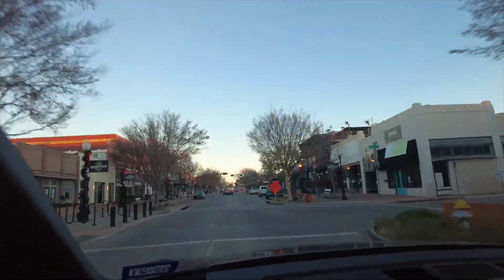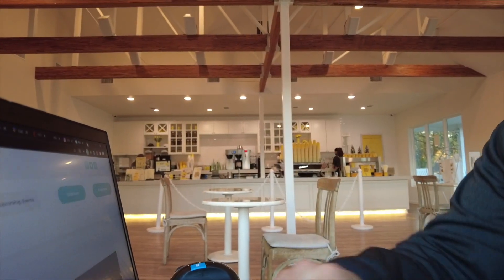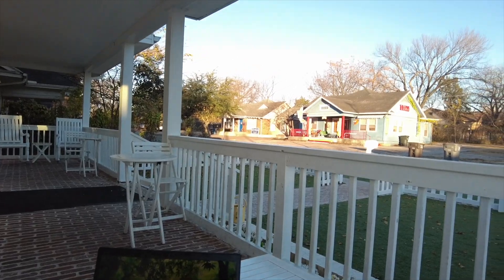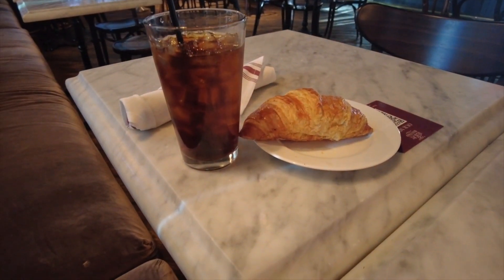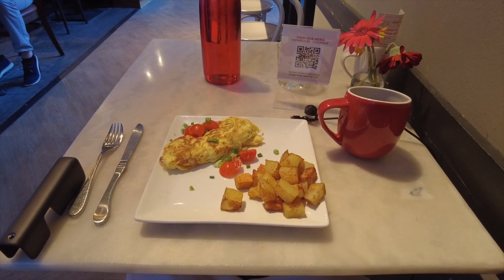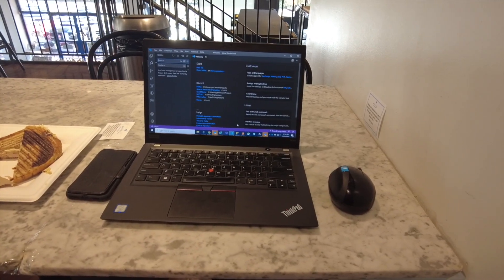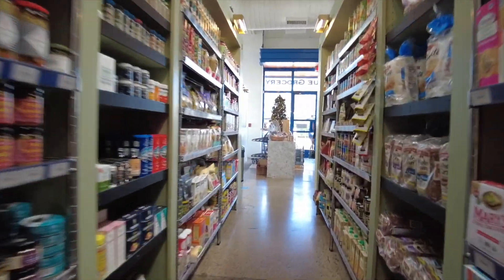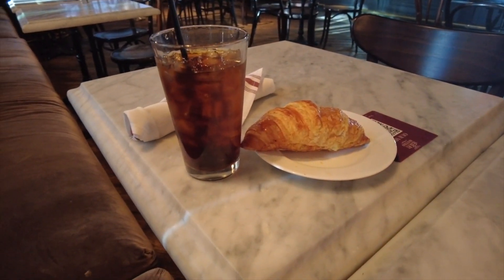Coding an Entire Work Day From Five Coffee Shops | Final Cut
This is the supercut version of the same video. Less talking more cinematic shots of Dallas Texas! Follow me on this vlog as I show you that coding doesn't have to be in an office! I take my workday remote and visit various coffee shops in Dallas, Texas. Which one is the best for coffee and which is the best for coding? Find out in this video!